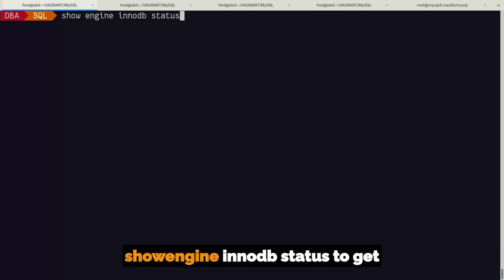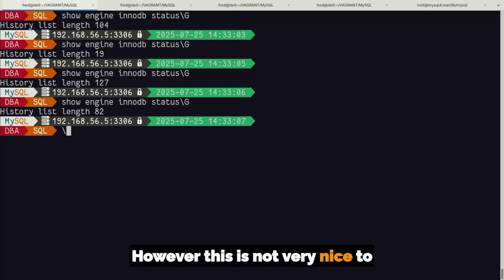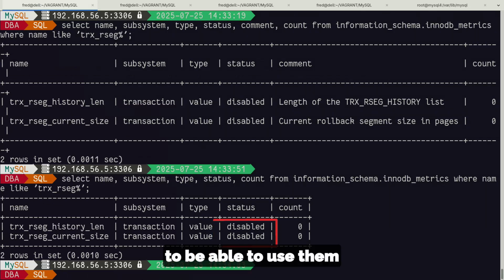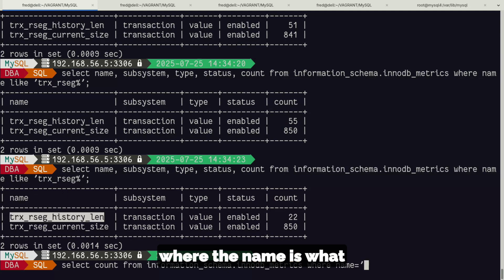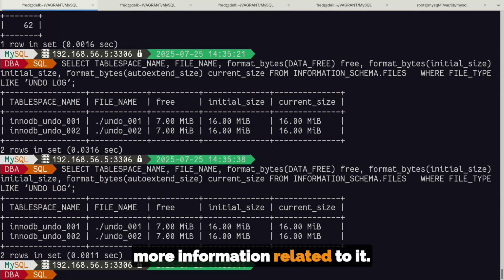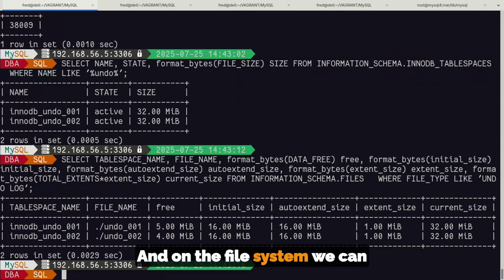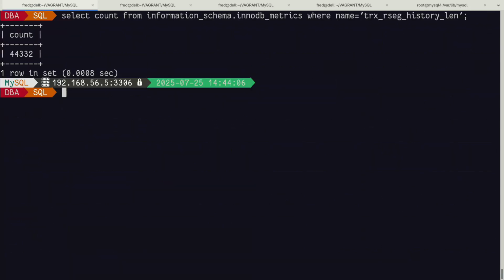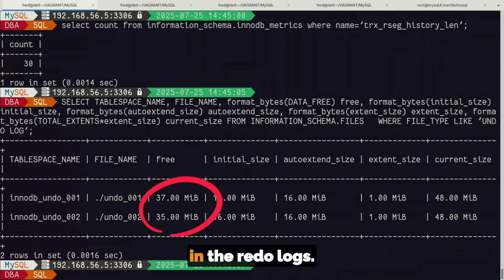Episode-098 - How to monitor InnoDB History List Length?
In this video, you learn about how to monitor the MySQL InnoDB History List Length and keep an eye on the size of the InnoDB Undo Logs